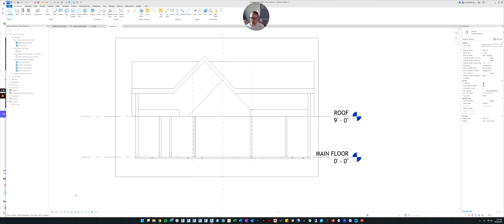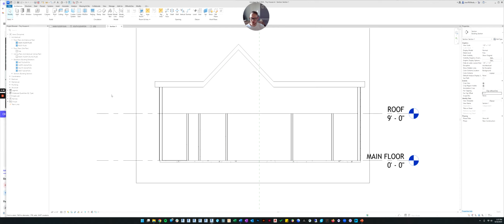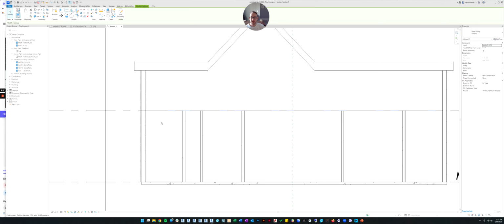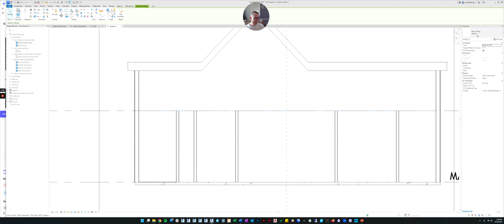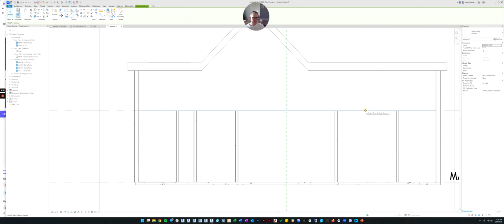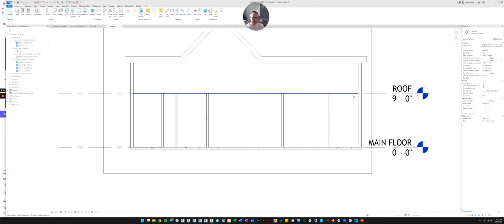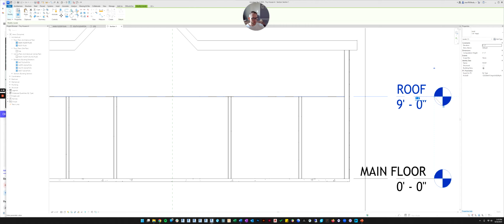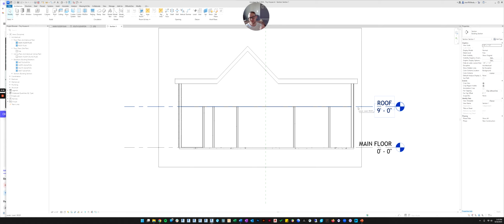04 4 Exercise Customizing the Ceiling 🏠